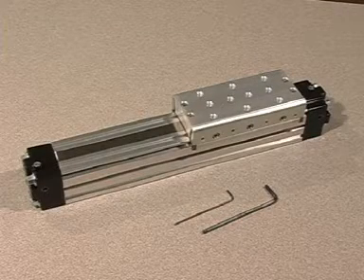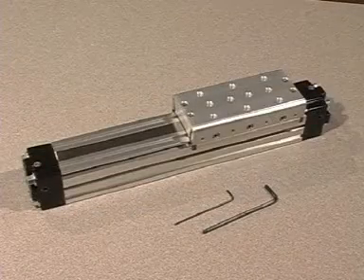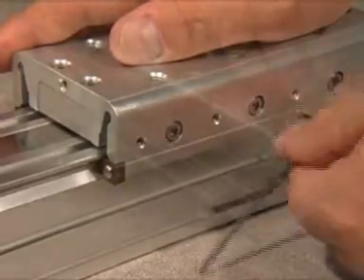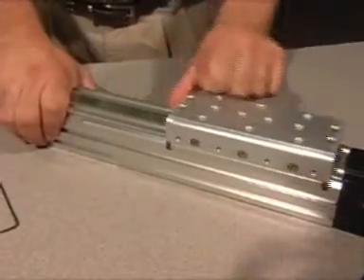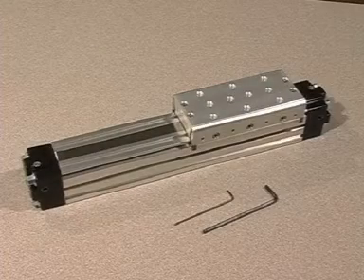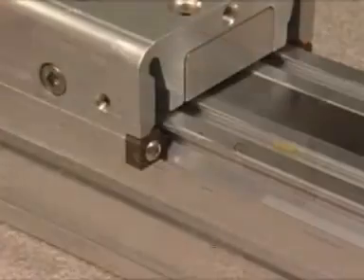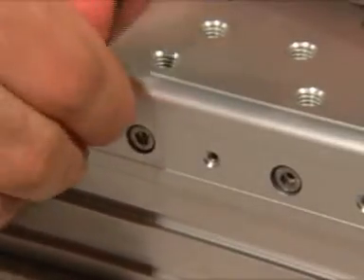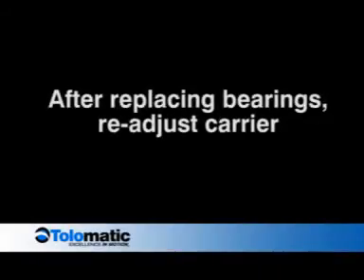MXPS CarrierAdjustment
The procedure for adjusting the MXPS (and MXES) carrier is shown in this 4 minute video.